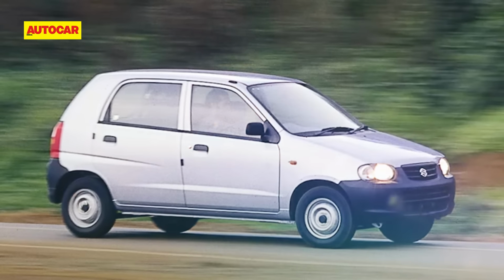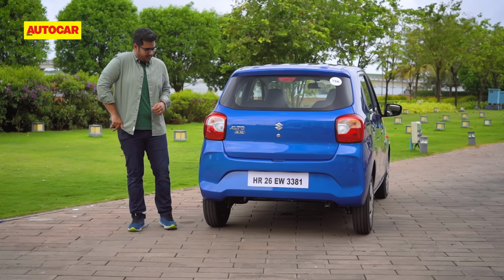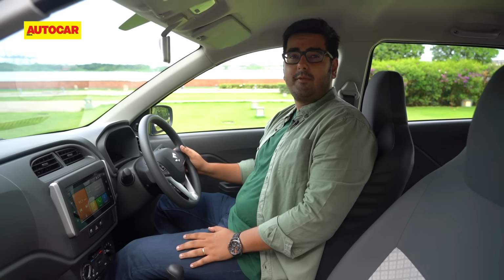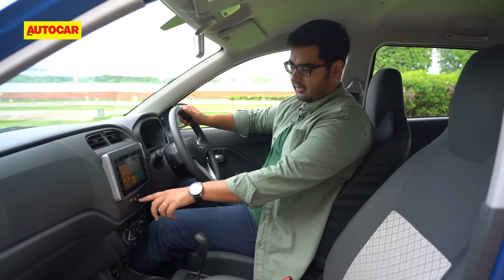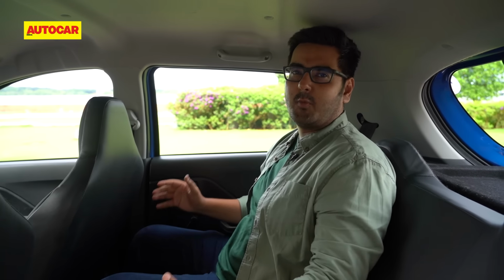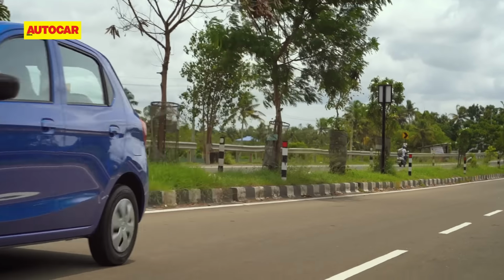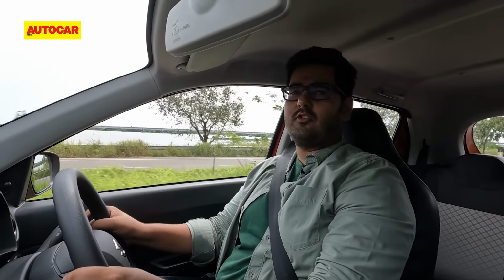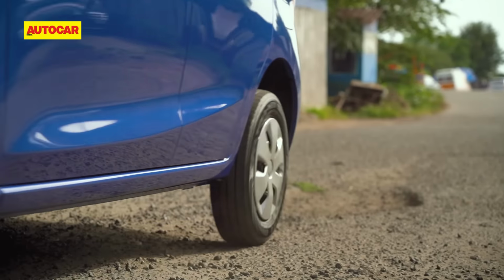2022 Maruti Suzuki Alto K10 review - People's Champion | First Drive | Autocar India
Maruti has brought back the iconic Alto K10 in an all-new avatar. For 2022, it has grown in size and is better equipped than ever before. Nikhil Bhatia finds out more.

0:00 - Intro
0:44 - Price
1:17 - Fuel Efficiency
1:30 - Exterior design and dimensions
2:56 - Boot capacity
3:11 - Interior
5:12 - Features
5:19 - Safety equipment
5:37 - Back seat space
6:36 - Engine and AMT performance
8:37 - Manual gearbox performance
9:43 - Steering effort
10:03 - Ride comfort
11:18 - Verdict